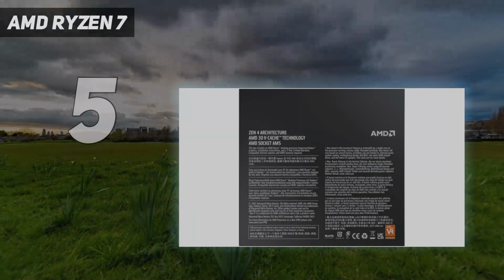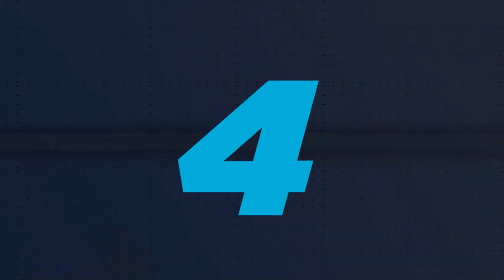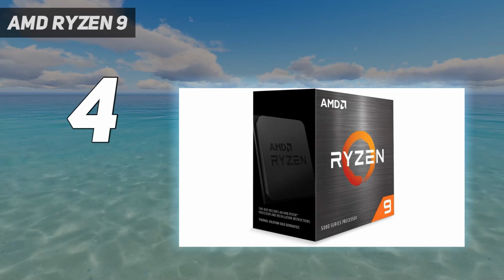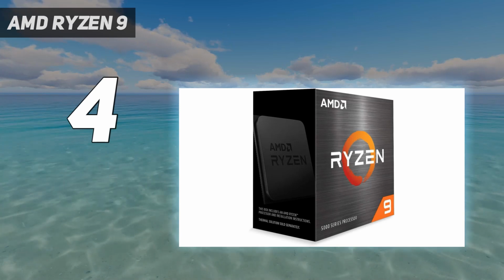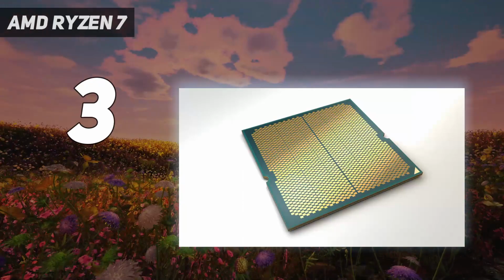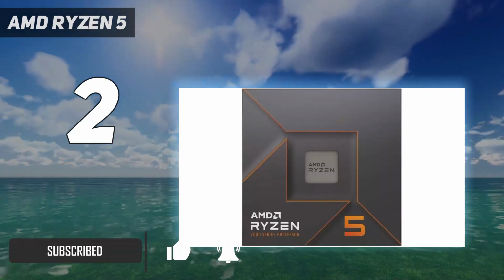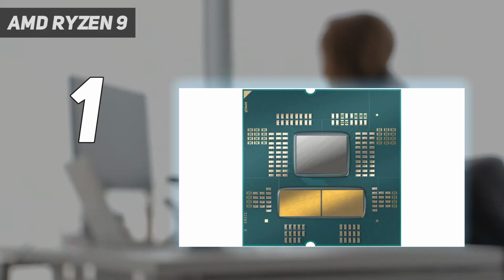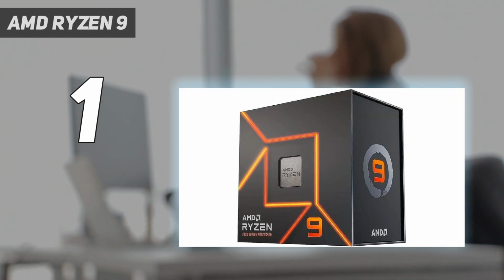5 Best CPU For Gaming in 2024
Here is the Updated Prices of the Best Cpu For Gaming  in 2023!

Things that we mentioned in this video:
1. AMD Ryzen 9  - B0BBHD5D8Y
2. AMD Ryzen 5 - B0BBJDS62N
3. AMD Ryzen 7  - B0BBHHT8LY
4. AMD Ryzen 9  - B08164VTWH
5. AMD Ryzen 7  - B0BTZB7F88